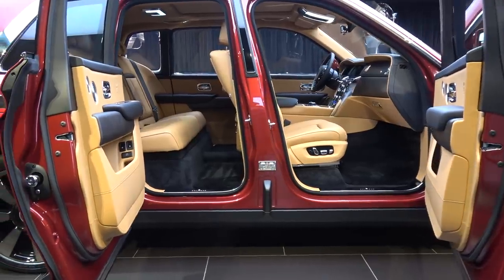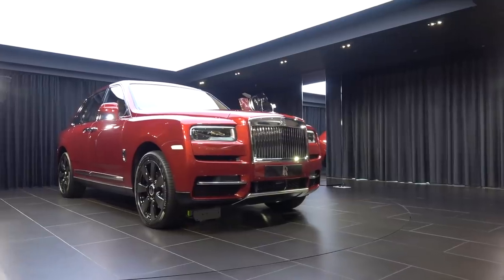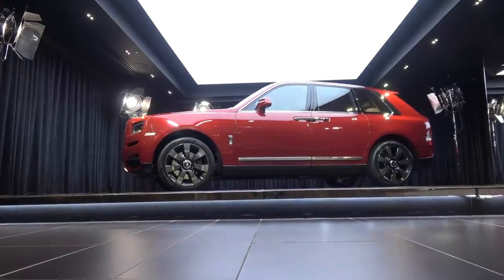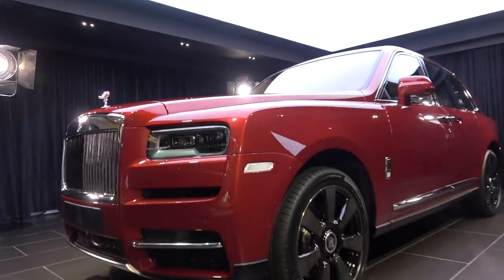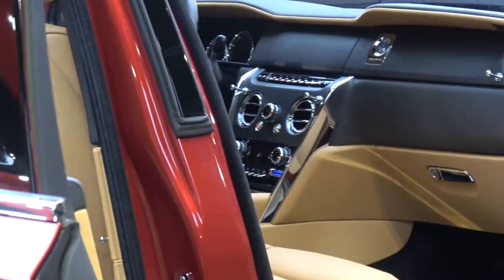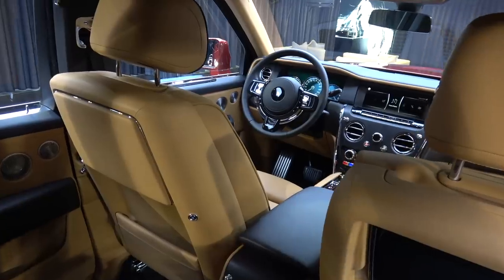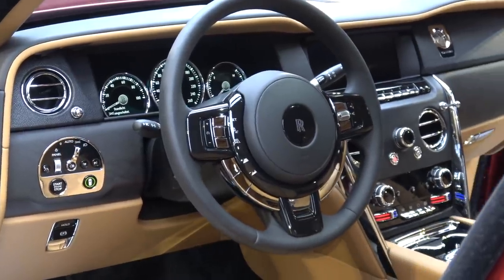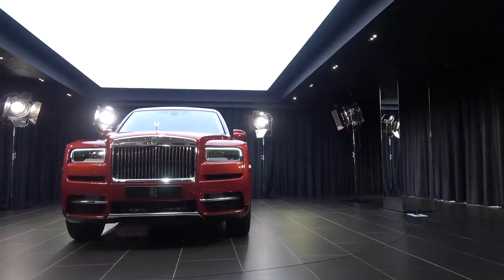NEW Rolls Royce Cullinan SUV First Look!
The Rolls Royce Cullinan is finally here! The first all wheel drive Rolls Royce SUV ever made, Cullinan features the 6.75 litre V12 from the familiar Phantom 8. Rolls Royce has never been associated with driving through the desert, travelling across fields or even traversing through ice and snow...until now. This looks to be the first truly practical Rolls Royce.